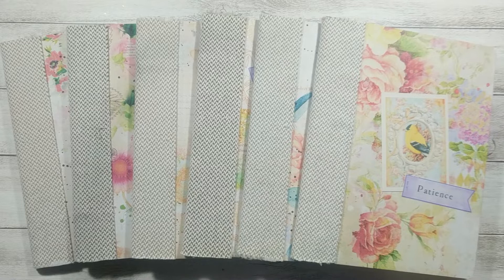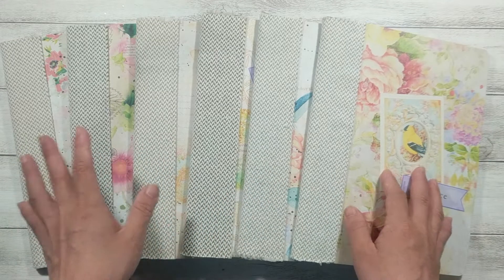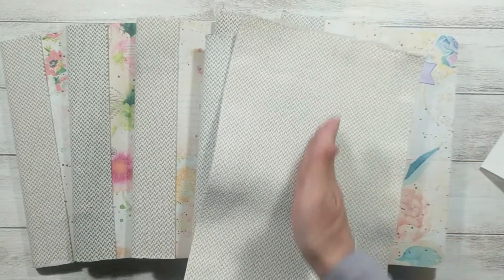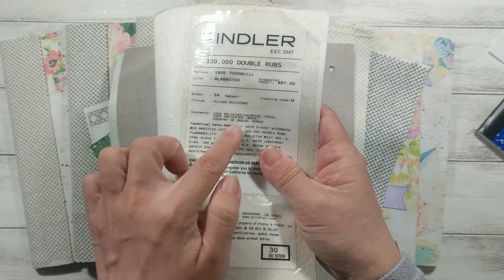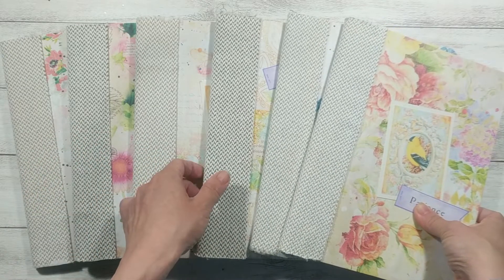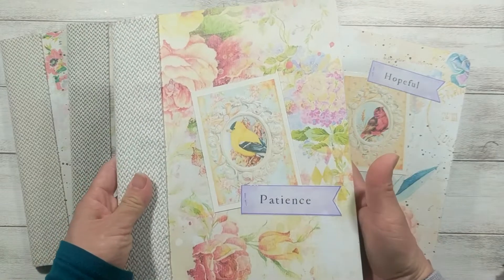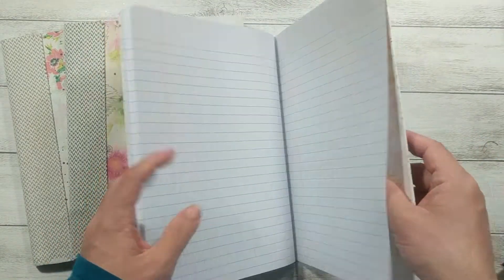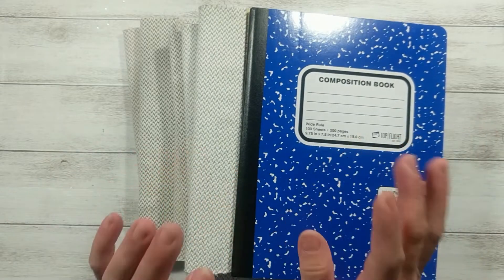Altered Composition Book for Footsteps teachers Valentine 2022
These are the altered composition books I made for my toddler's preschool teachers' Valentine gifts. Since I made my first altered composition books, I had fallen in love with it.

Sherls